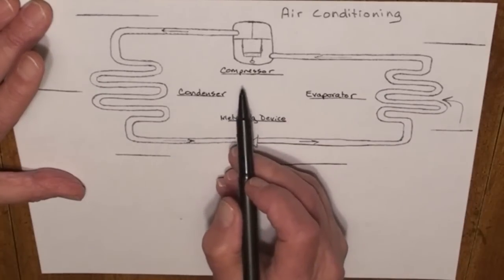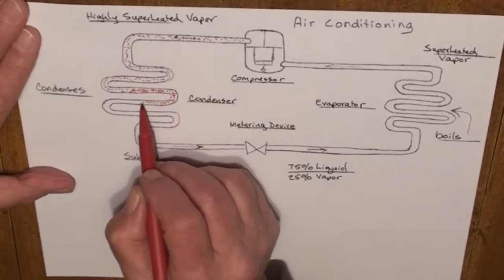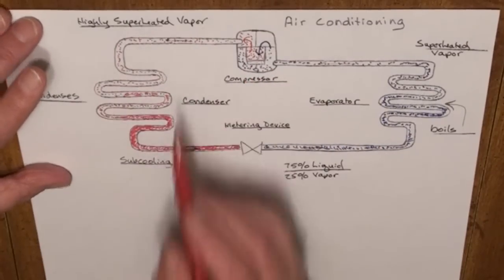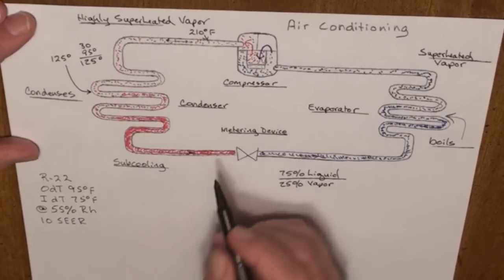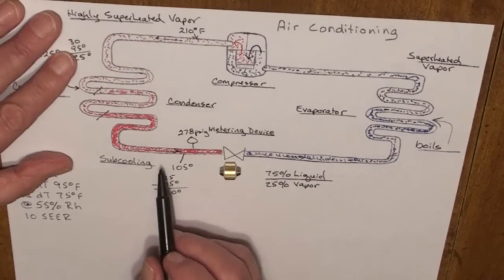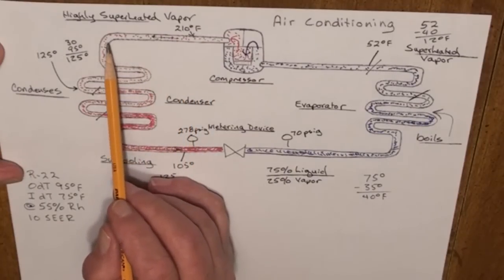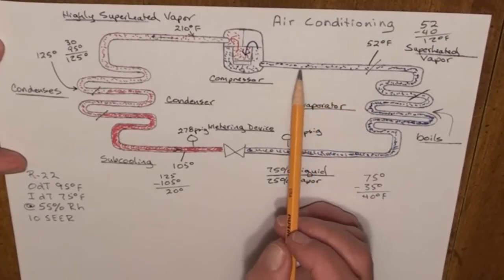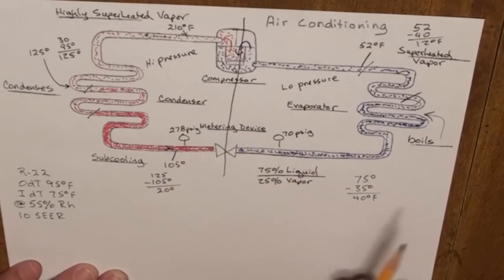Basic Refrigeration Cycle: 10 SEER - R-22 - Fixed Orifice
This is the Basic Refrigeration Cycle applied to a 10 SEER - R-22 - Fixed Orifice Air Conditioning System.